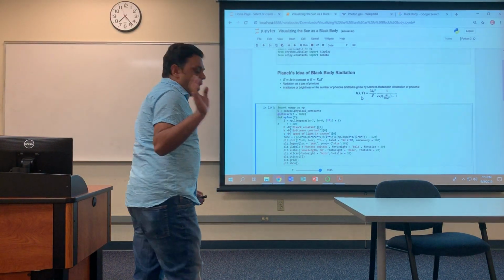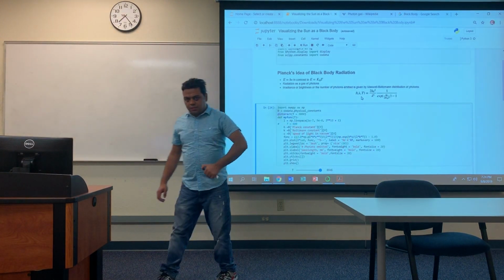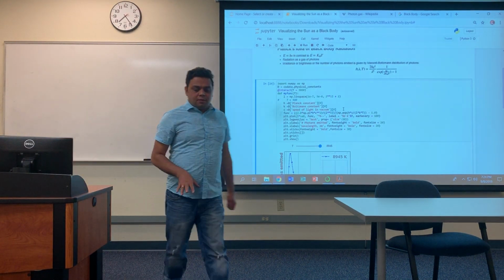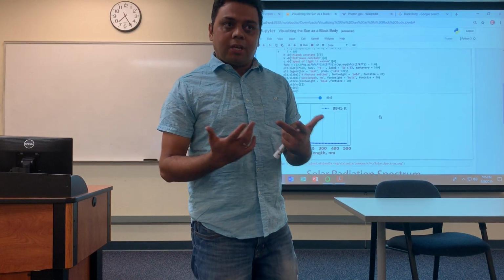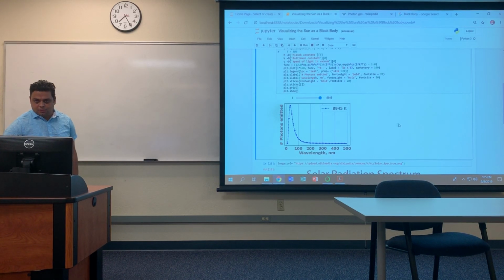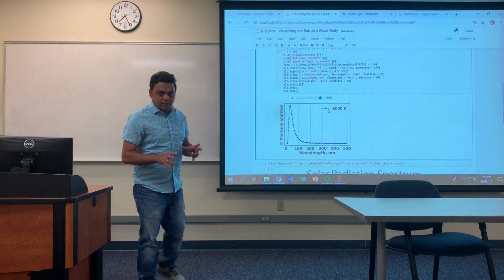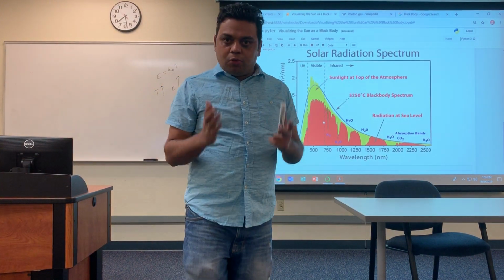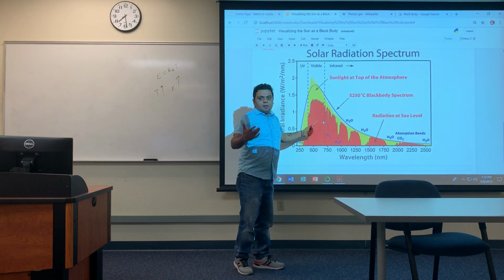TeachingDemo Vijay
What is there in the sunlight for engineers?